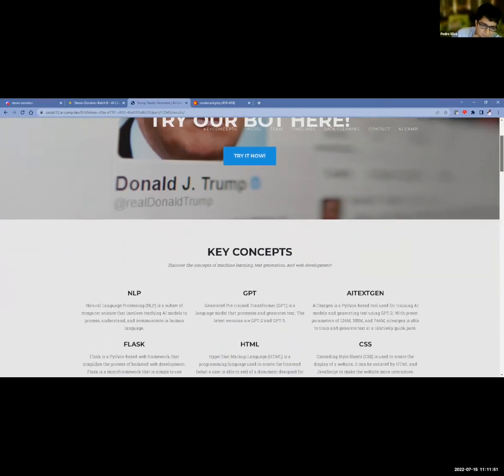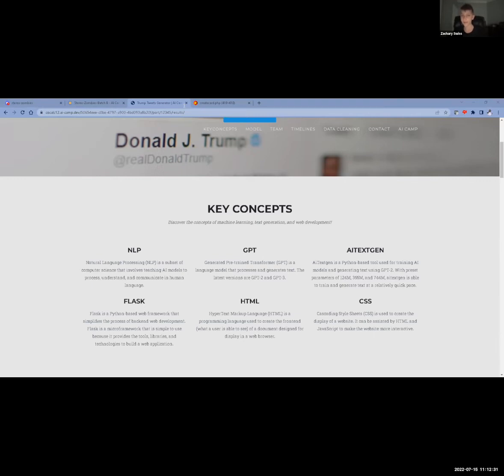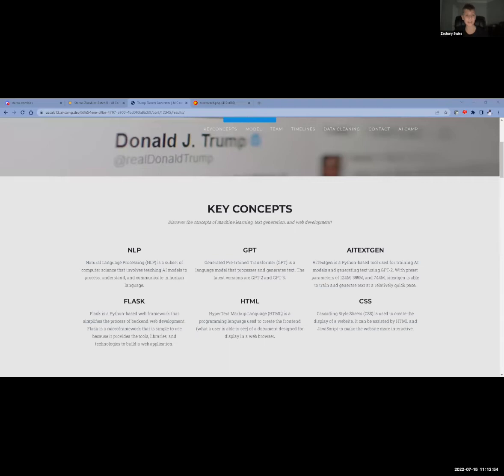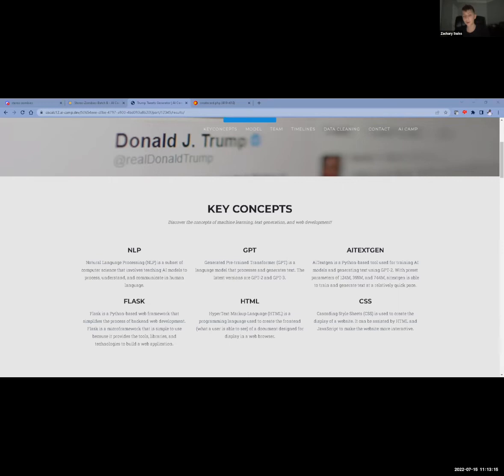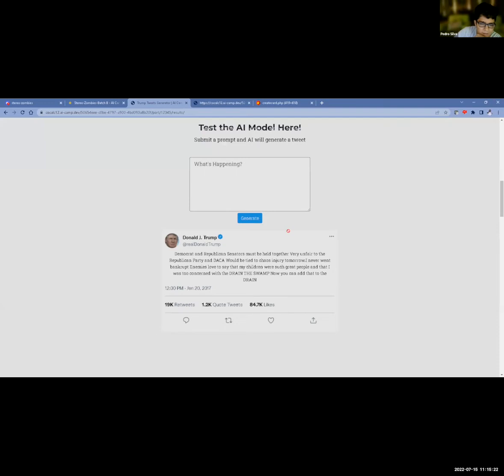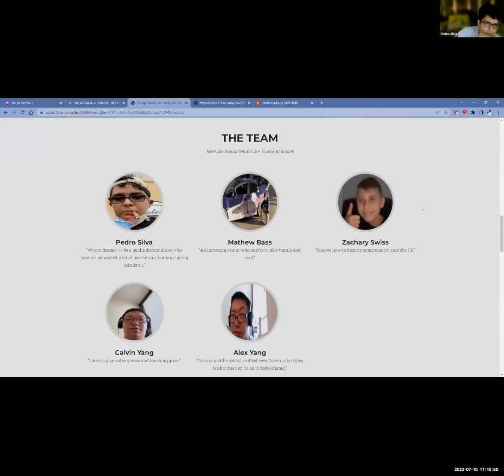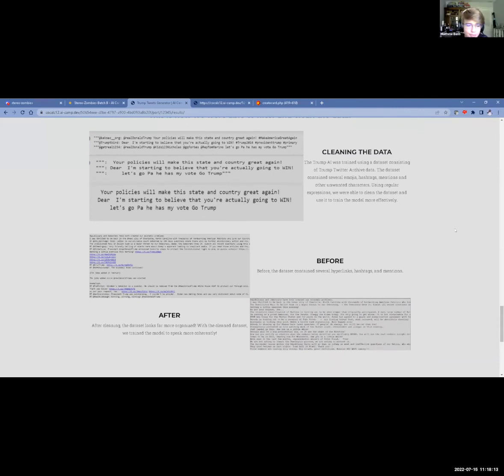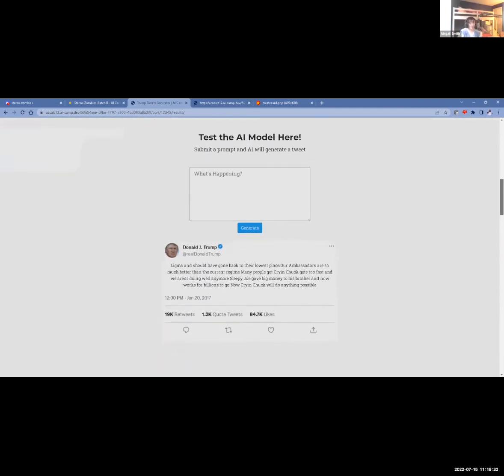AI Generates Fake Trump Tweets | AI Camp 2022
Our 2022 AI Camp students used natural language processing to generate fake Trump tweets.

Product Created By:
- Calvin Yang
- Alex Yang
- Zachary Swiss
- Mathew Bass
- Pedro Silva

Instructors:
- Sai Sharath Himmath
- Raj Doshi